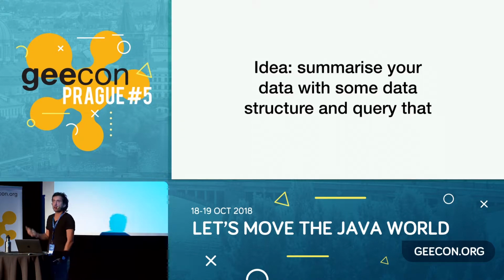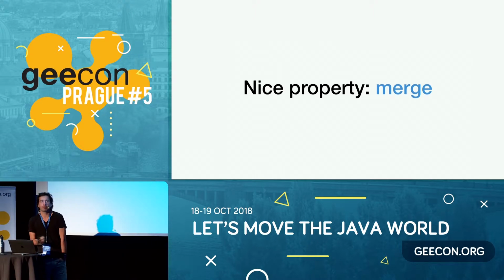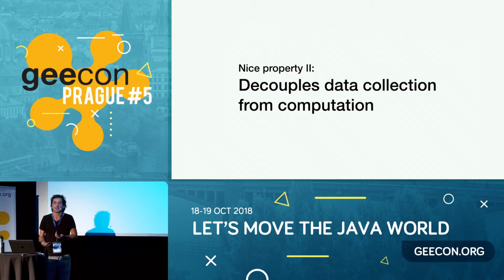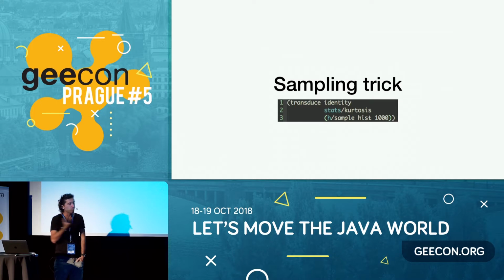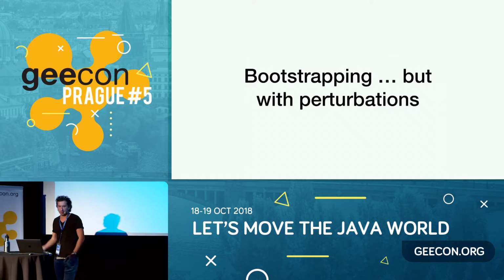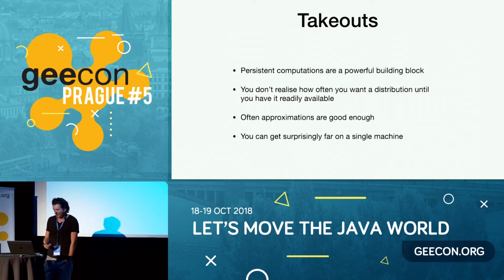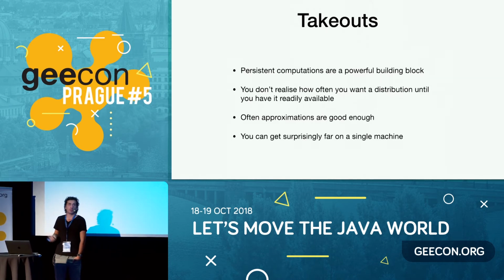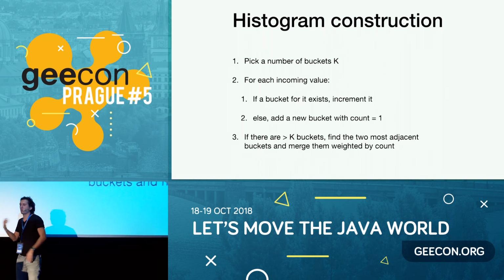GeeCON Prague 2018: Simon Belak - Sketch algorithms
In this talk we will look at how to efficiently (in both space and time) summarize large, potentially unbounded, streams of data by approximating the underlying distribution using so-called sketch algorithms. The main approach we are going to be looking at is summarization via histograms. Histograms have a number of desirable properties: they work well in an on-line setting, are embarrassingly parallel, and are space-bound. Not to mention they capture the entire (empirical) distribution which is something that otherwise often gets lost when doing descriptive statistics. Building from that we will delve into related problems of sampling in a stream setting, and updating in a batch setting; and highlight some cool tricks such as capturing time-dynamics via data snapshotting. To finish off we will touch upon algorithms to summarize categorical data, most notably count-min sketch.